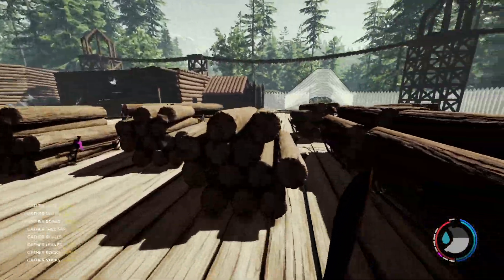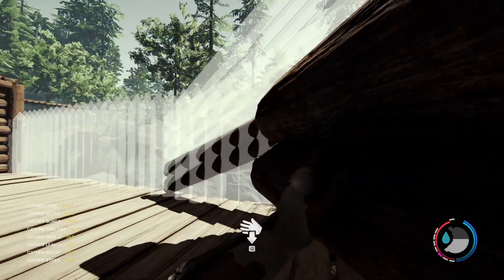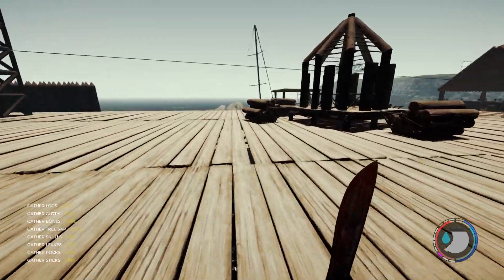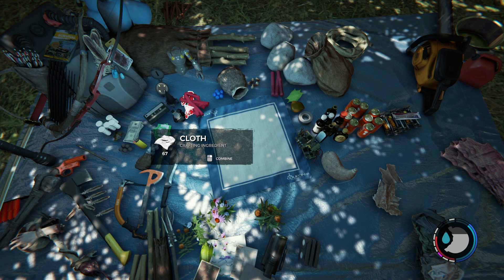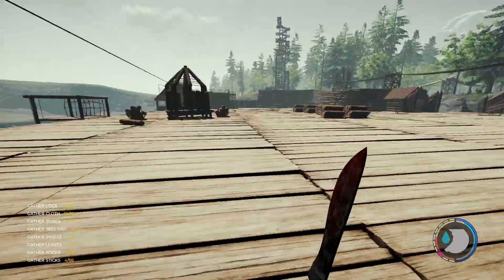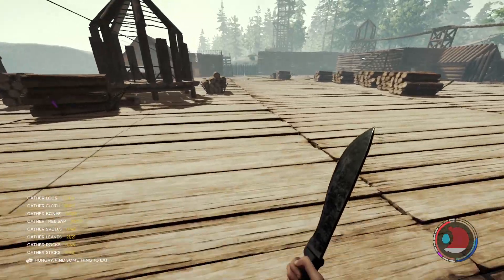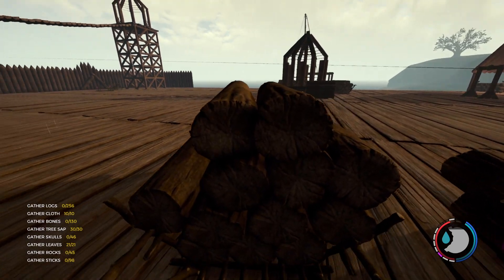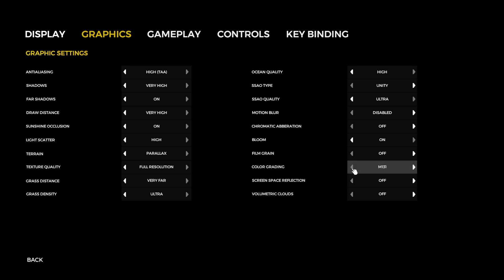Defensive Wall Complete | The Forest Gameplay | E35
The Forest Gameplay Let’s Play - Build, explore, survive in this terrifying first person survival horror simulator.
Today I finish the wall and find out if my entrance will work